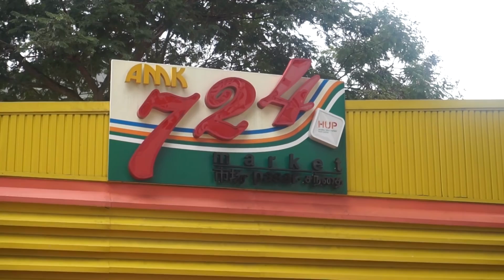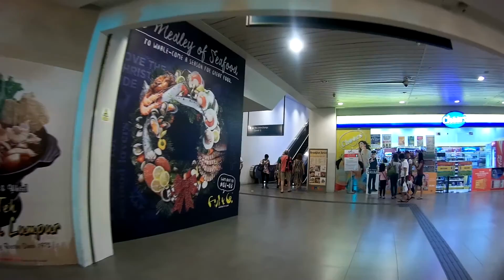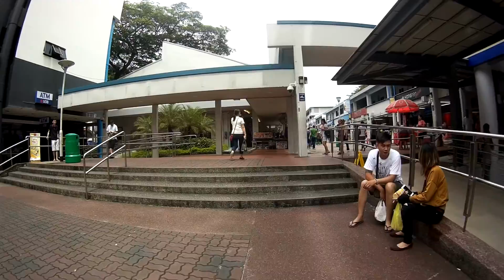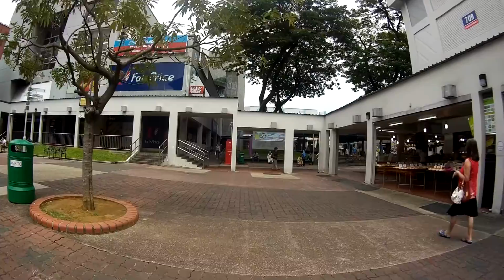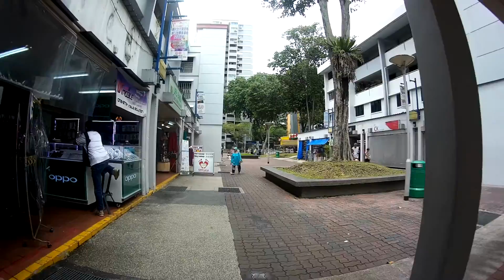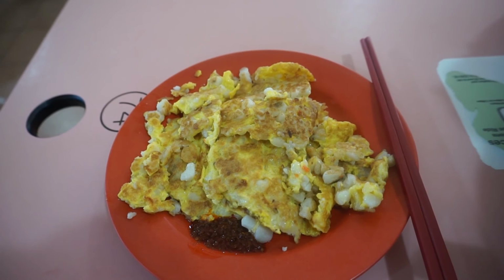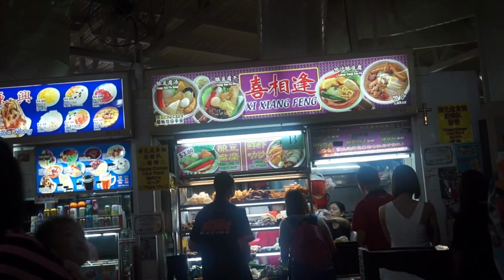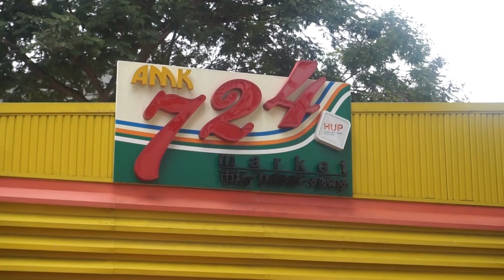Ang Mo Kio Central Food Centre. Hai Sheng Carrot Cake & Xi Xiang Fen Yong Tau Fu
Welcome to another food adventure with Getting Loss. Guess where we are today. We have gone inland and now at Ang Mo Kio. One of the bigger housing estates in Singapore and home to lots of good food. Food like Hai Sheng Carrot Cake & Xi Xiang Fen Yong Tau Fu

Getting Loss is a YouTube channel and blog about food and places of interest in Singapore.  It is about not being too distracted by life and learn to take some time for getting loss and explore new things. Learn about yourself and others.

Blogger  gettinglossfood.blogspot.sg